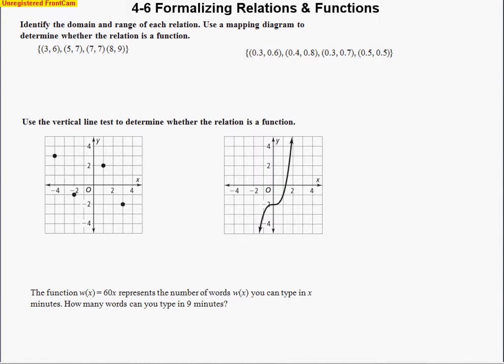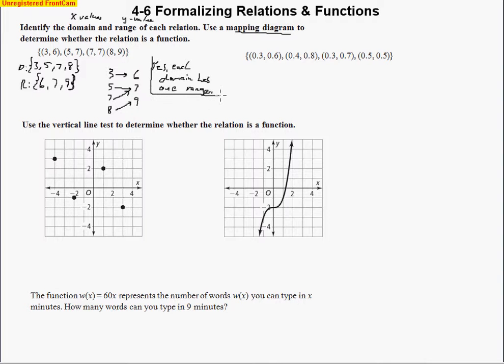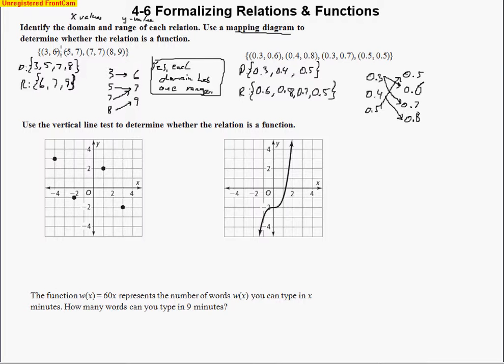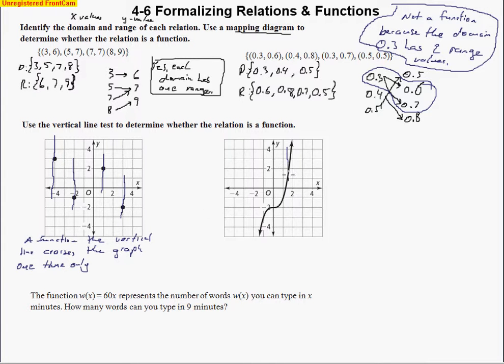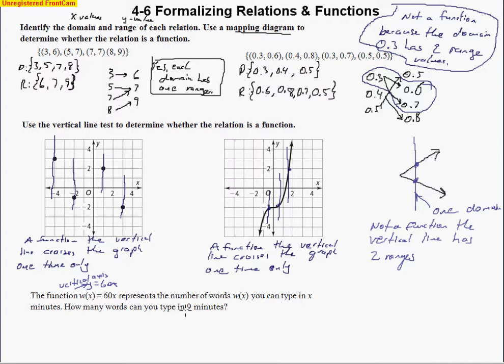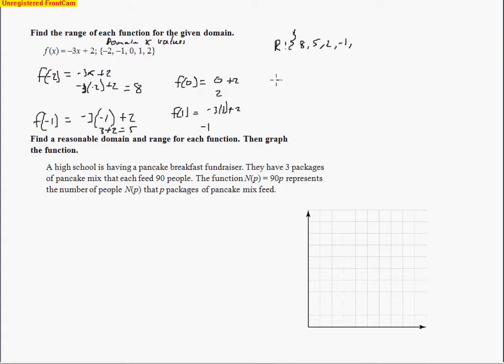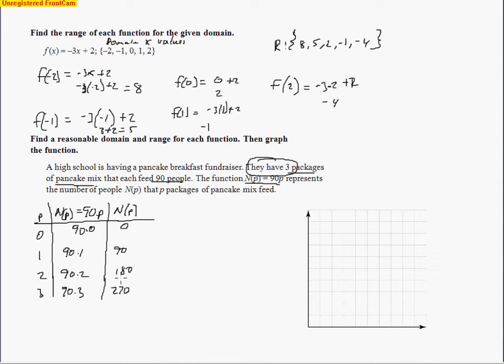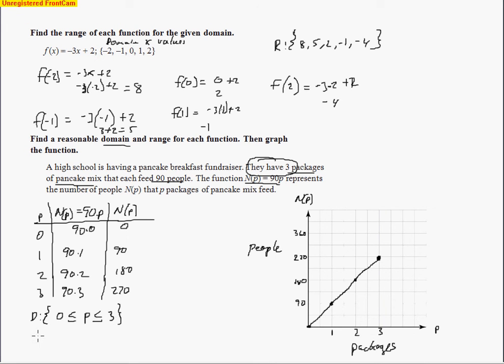4 6 Formalizing Relations & Functions